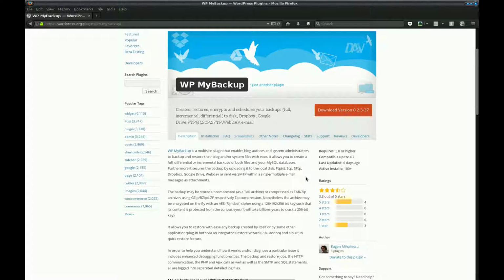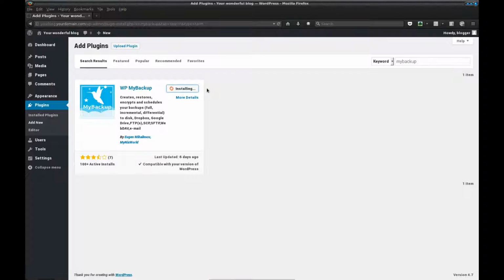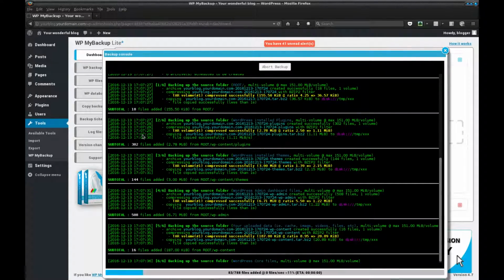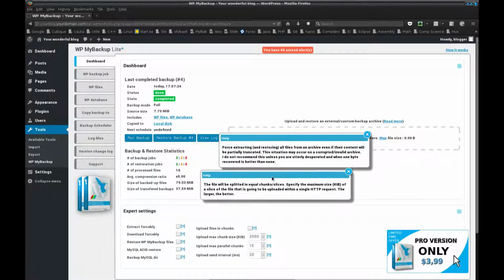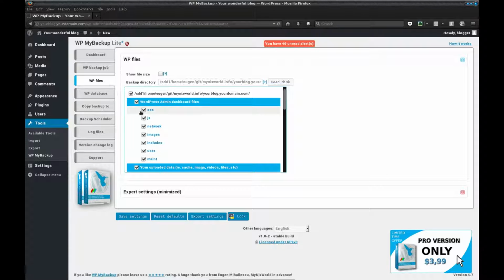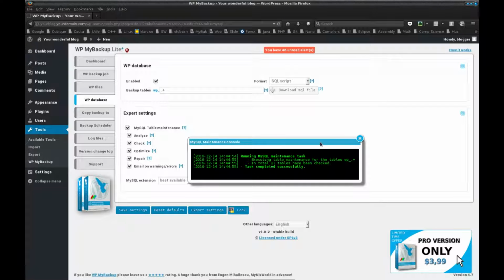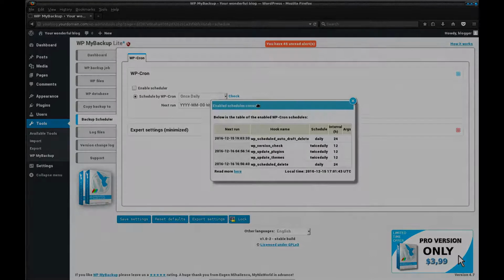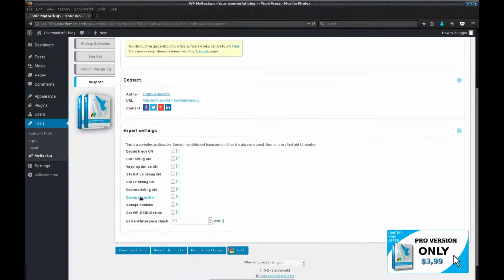How to Backup Your WordPress Site: WP MyBackup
In this video we are going to learn how to backup our WordPress website using the WP MyBackup plug-in.
We cover everything, from installation, configuration, how to backup your site on-demand or scheduled, and how to restore your website both, from the last successful backup copy or from a given backup archive file.